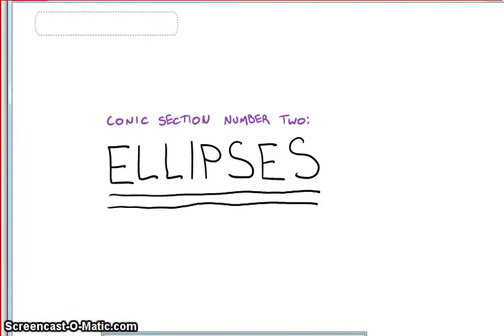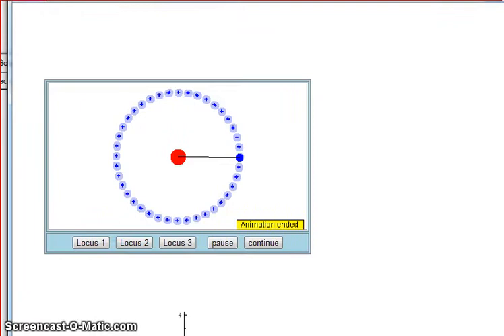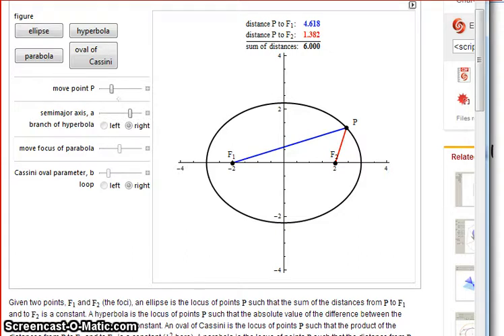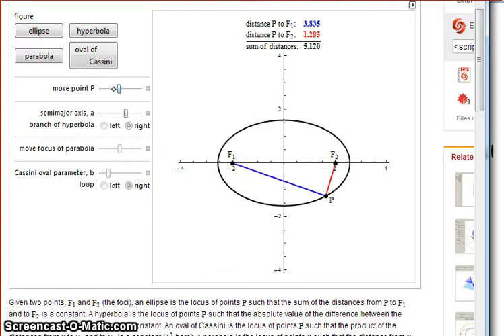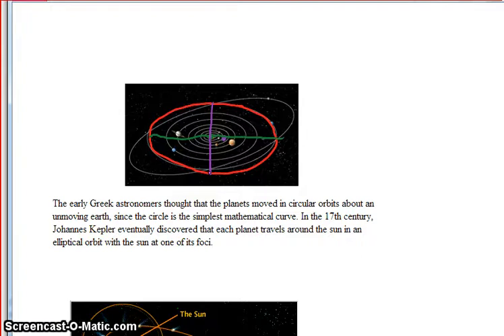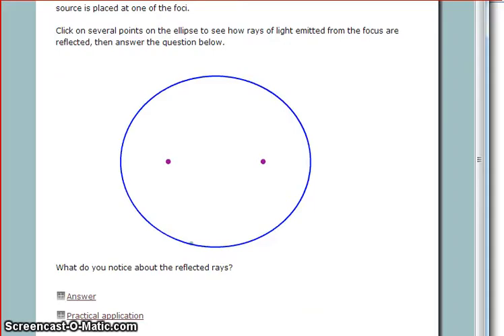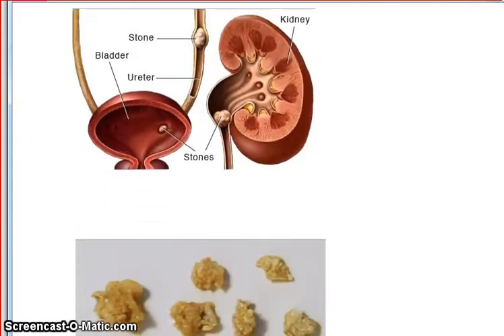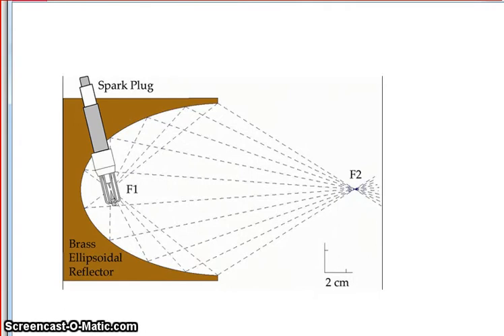6-3 introduction to ellipses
An introduction to the ellipse, including its definition as a locus of points, some of the basic vocabulary associated with it, some its magical properties, some "real world" occurrences of ellipses, and a useful application of its magical properties.

Haley's Comet gif from the Center for Science Education at the UC Berkeley Space Sciences Laboratory

Occurrences of the Conics from Jill Britton's Website at Camosu College